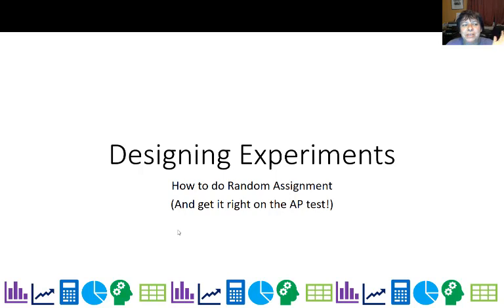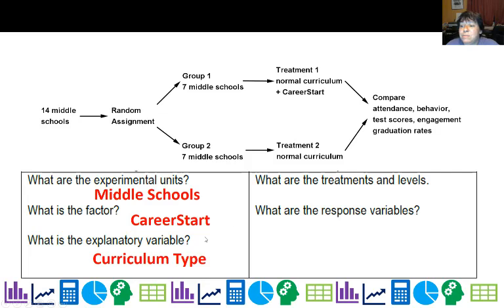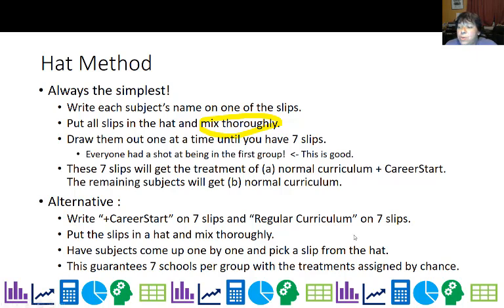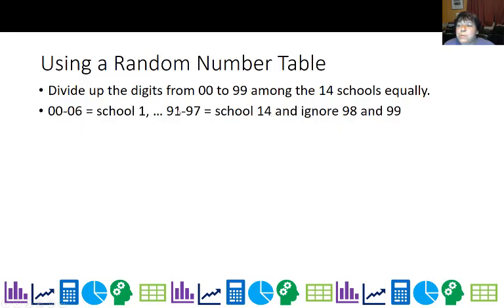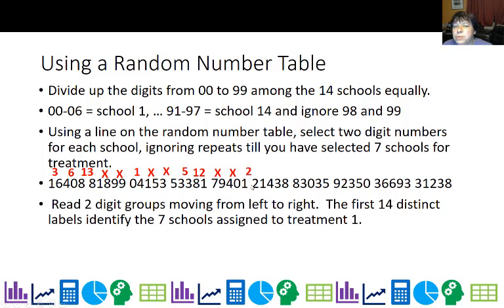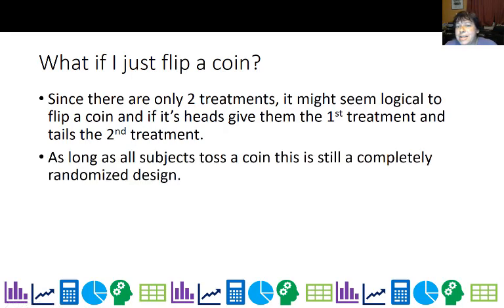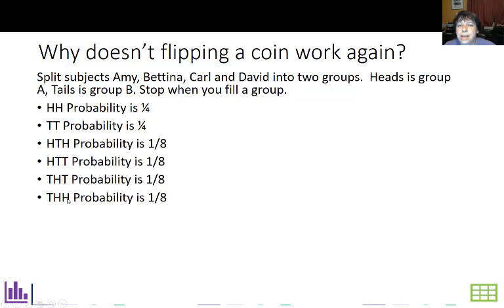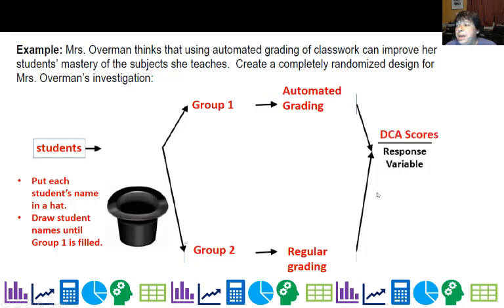D3 How to do Random Assignment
Random Assignment in Experiments